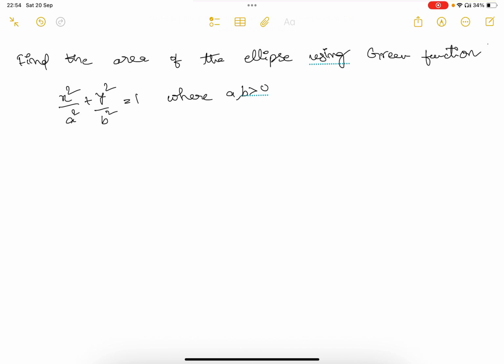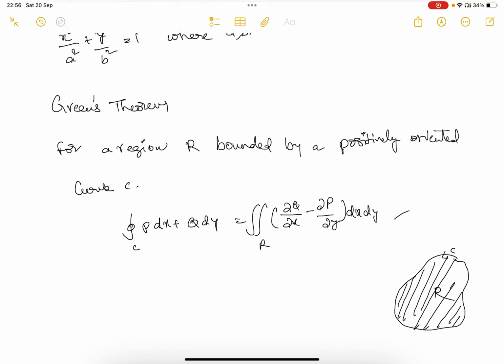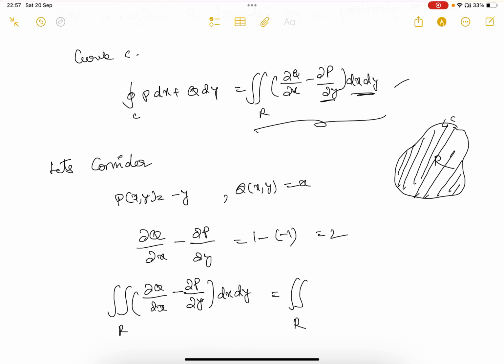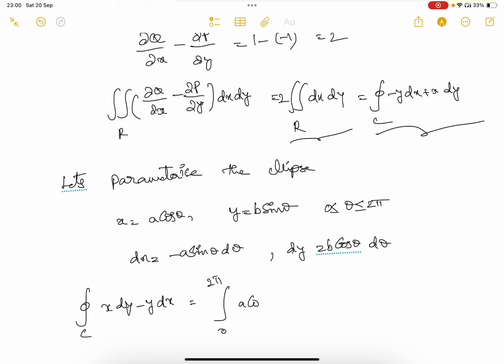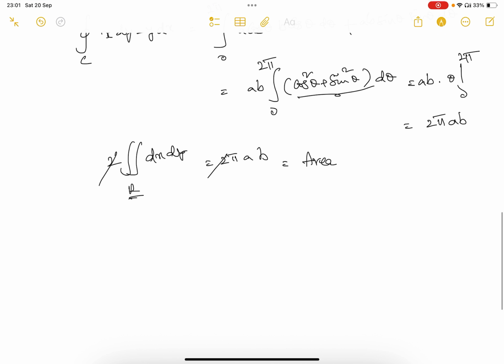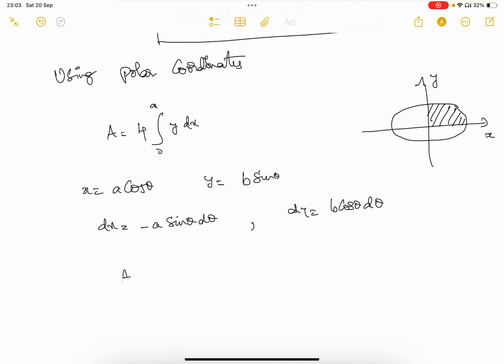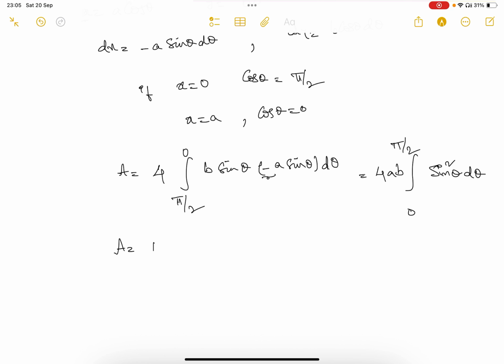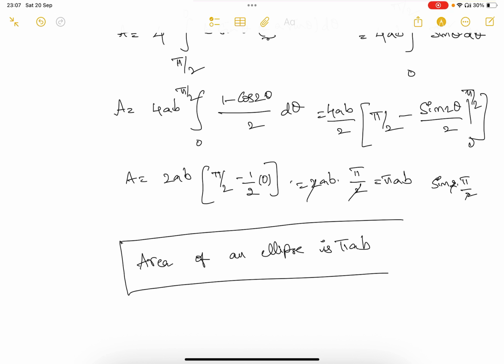Green’s theorem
Find the area of an ellipse using green’s theorem and polar coordinates.